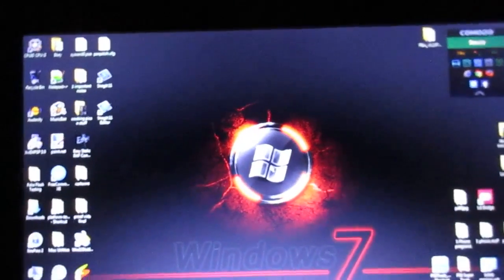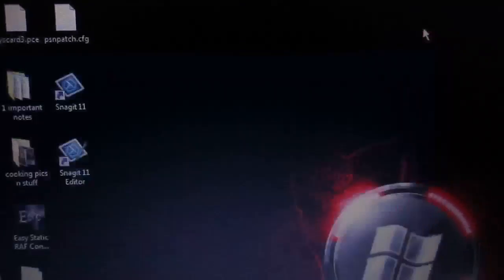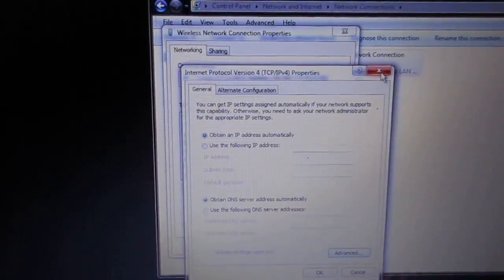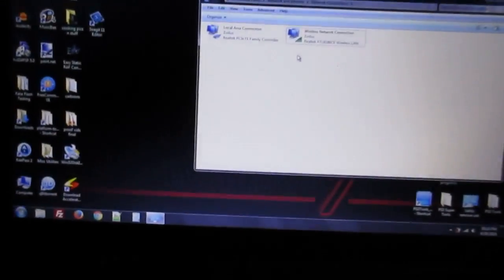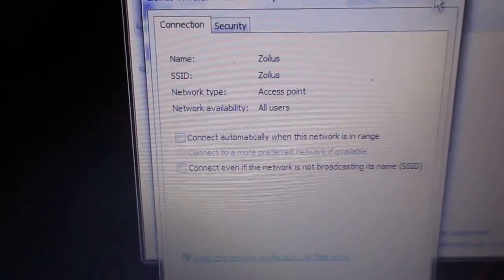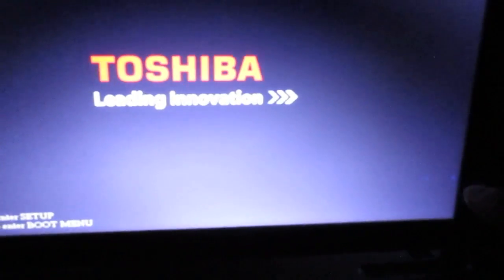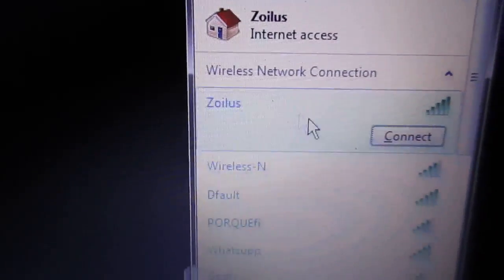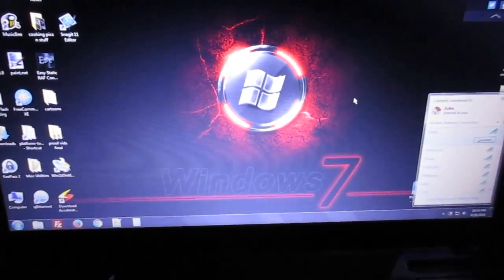Windows - Make wired LAN connection the default instead of wifi ! No disabling or metric change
This is for windows   7  64bit  but will probably work on other versions of windows if you are having the issue of wifi being picked over LAN (wired) when you start your pc. THis is NOT the "change metric number" or "change wired/wireless order" method.

No need to "disable" wireless either !
this actually works